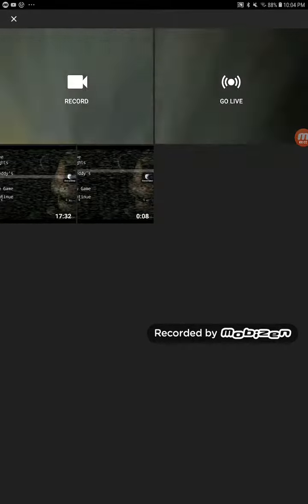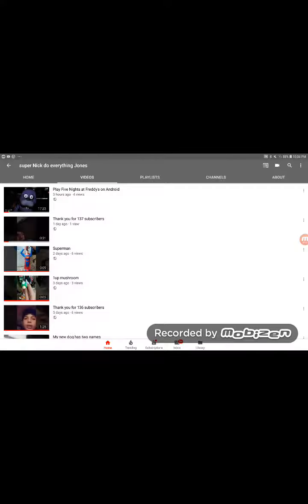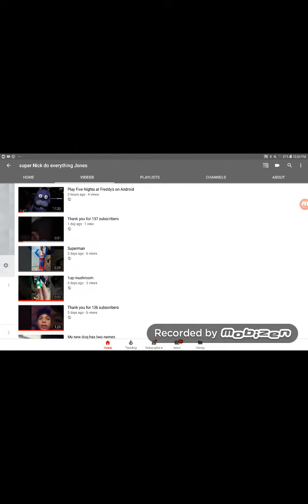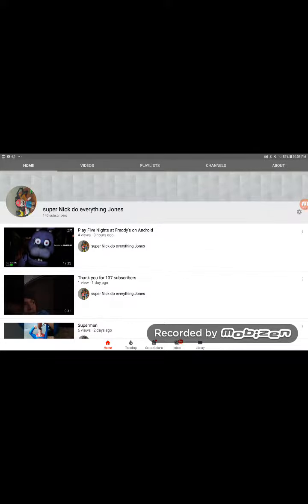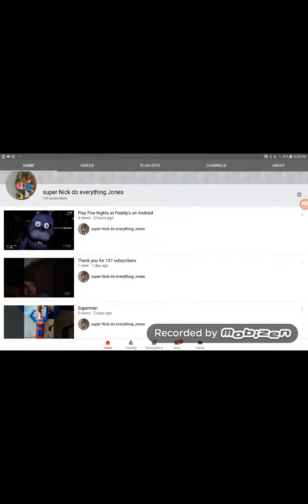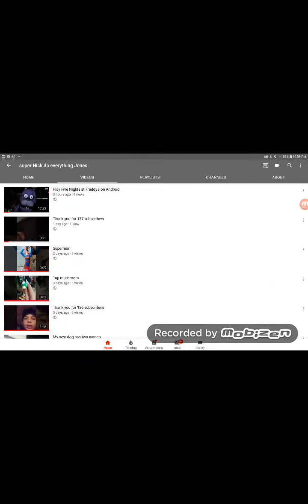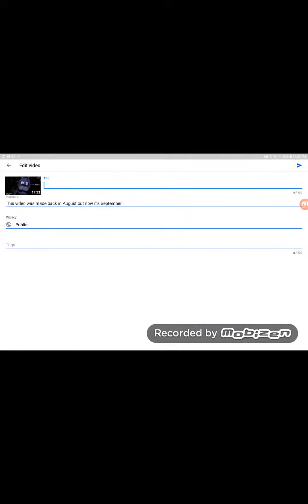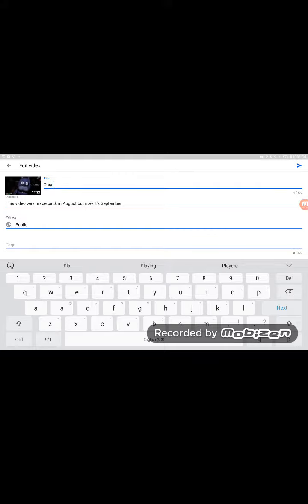Thank you for 140 subscribers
Thank you thank you thank you for 140 subscribers keeps describing and hit that like button and make sure the comment if I got 141 subscribers and 142 subscribers that'll be awesome sauce